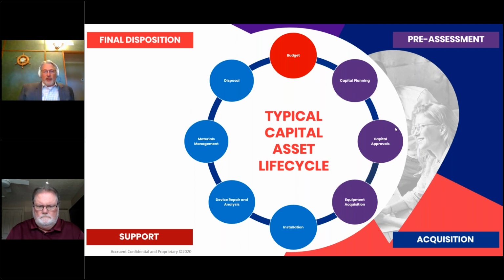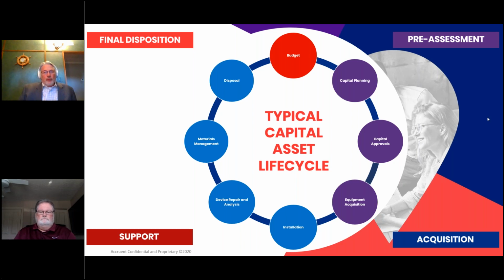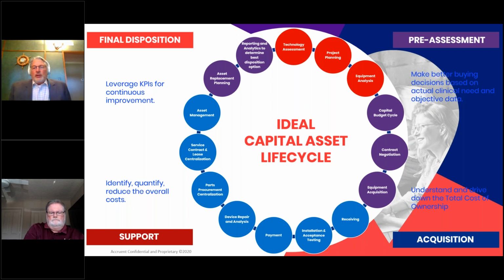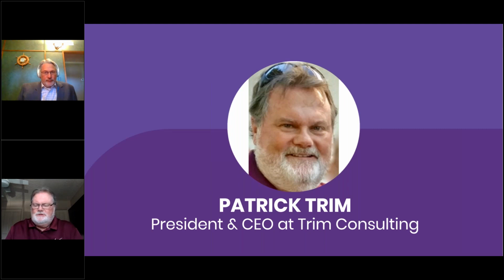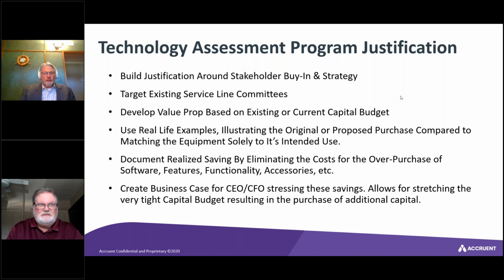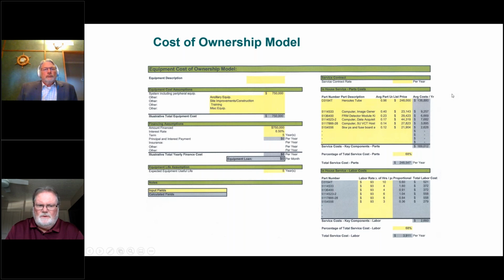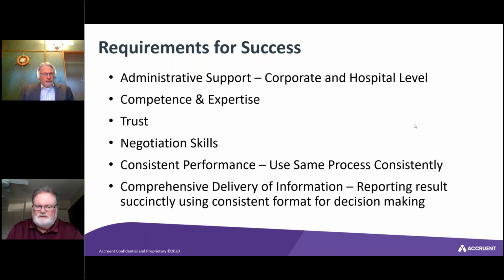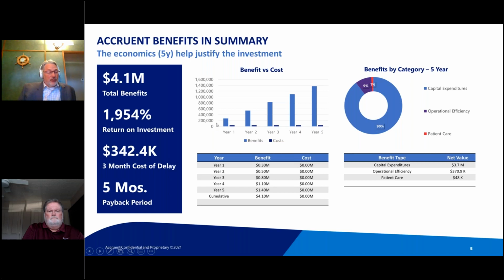Reduce Capital Costs and Improve Patient Care with a Comprehensive Technology Assessment Program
In this 60-minute webinar, experts Al Gresch and Patrick Trim will show participants a better way to optimize capital spend and avoid unnecessary expenses with a comprehensive technology assessment program. Every healthcare organization is faced with scarce capital funding, especially in this COVID recovery period. In addition, inadequate scoping and planning of large capital acquisitions translate into even more unplanned expenses and delayed openings that hospitals cannot afford.

Accruent is the world’s leading provider of intelligent solutions for the built environment, serving more than 10,000 customers in more than 150 countries. Their solutions improve operational efficiency, regulatory compliance, and the quality of patient care, and drive gains in performance and availability of healthcare assets including facility and biomedical equipment.

*MD Publishing takes every precaution to ensure accuracy of content; however, the information, opinions, and statements expressed in the webinars and advertisements herein are those of the writer and/or advertiser and not those of our company.